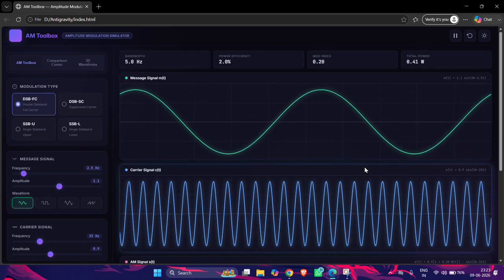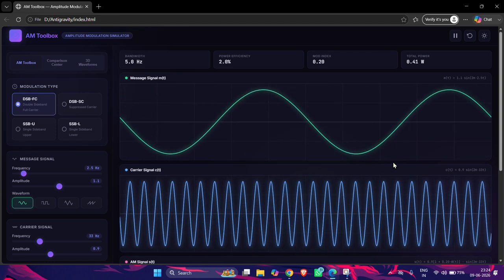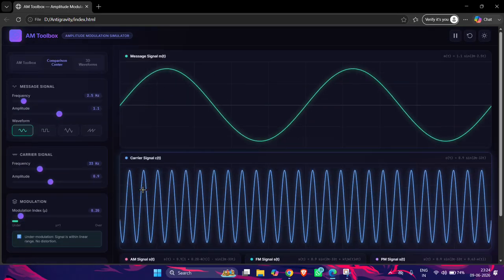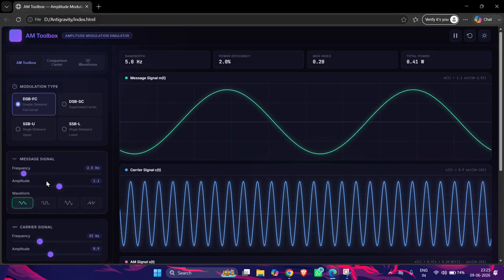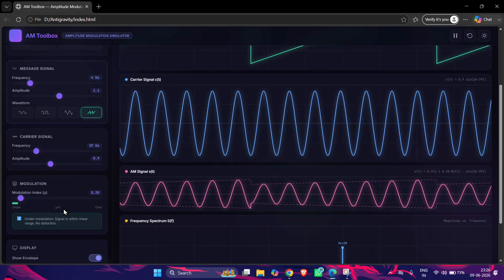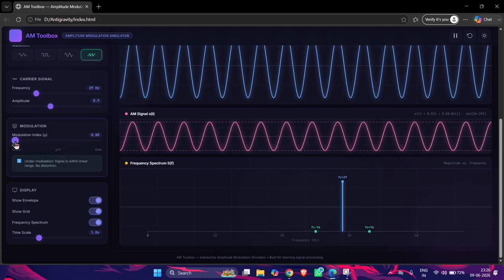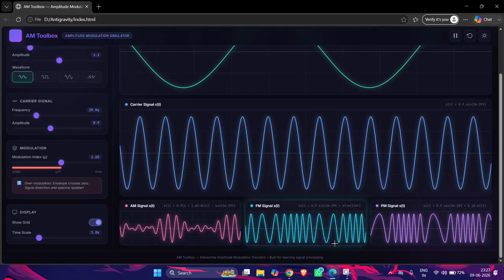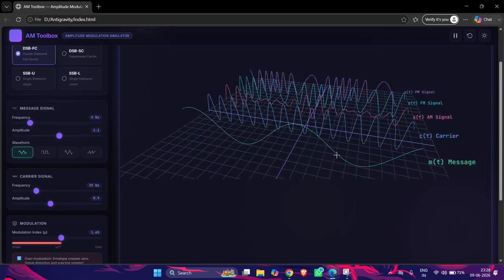Amplitude Modulation Toolbox | Analog Communication